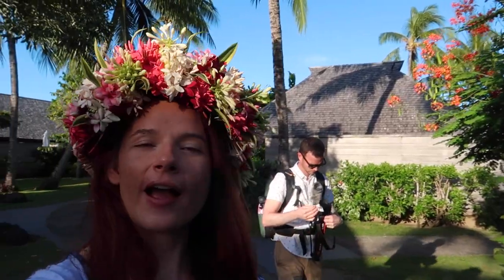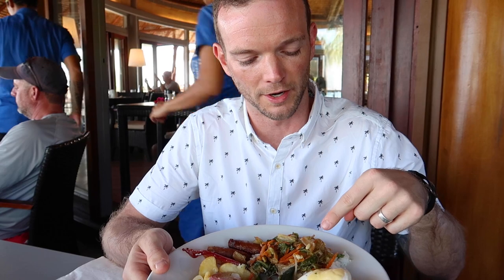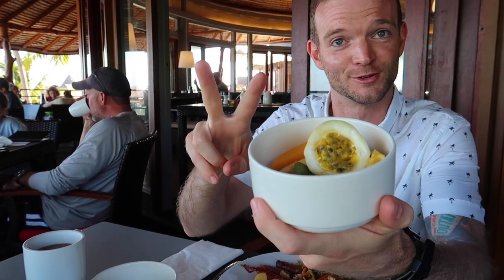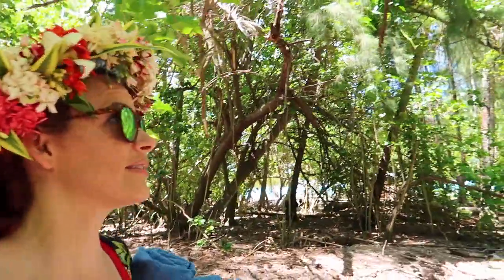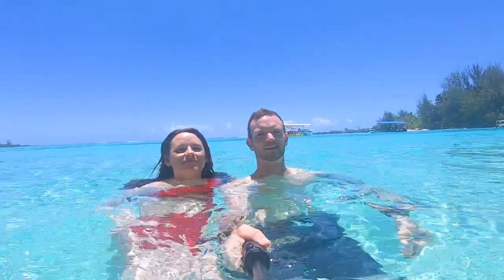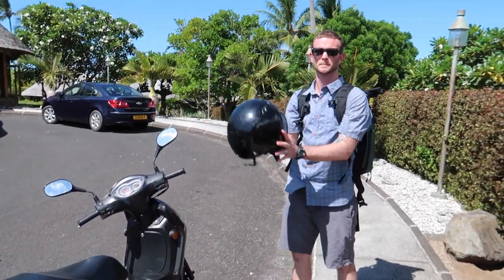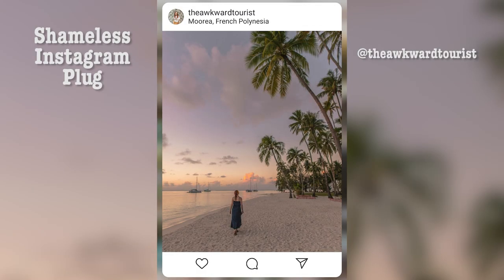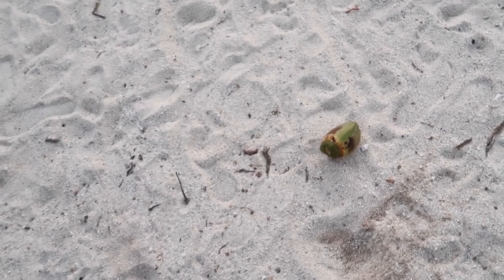Exploring MOOREA Island by BOAT & SCOOTER // French Polynesia Vlog Day 3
On day 3 of our French Polynesia adventure we got off the Hilton Moorea resort property & explored a nearby private island and some amazing mountains and beaches! We rented a scooter to see some incredible views and explore the beautiful island of Moorea.
Want 125k Hilton Honors points and automatic Gold Status (with free breakfast???)

SIGN UP for a FREE Lightroom Preset!

ALL Our Gear:
BEST Instagram WIDE angle lense
Camera we use for Instagram AND vlogging
HANDY point & shoot VLOG camera
Zoom lense to COMPRESS a photo background
BEST budget lense EVERYONE should have
56" tall TRIPOD
GoPro fo sho
SHOP this VIDEO!
COMFY headbands
AVIATOR Sunglasses
Red Cutout Swimsuit
Floral kimono